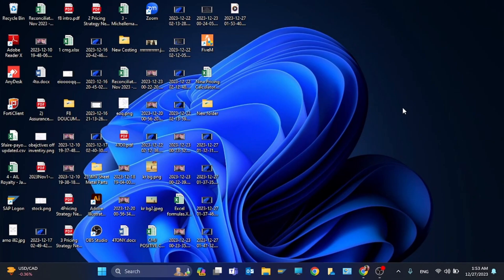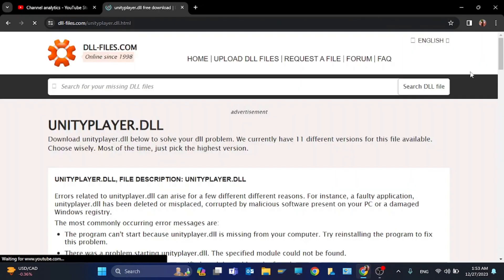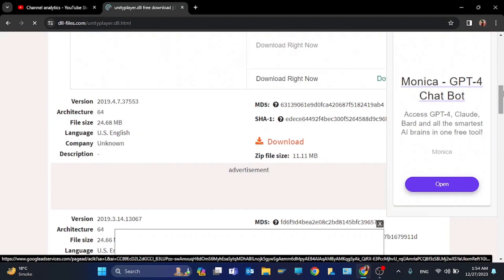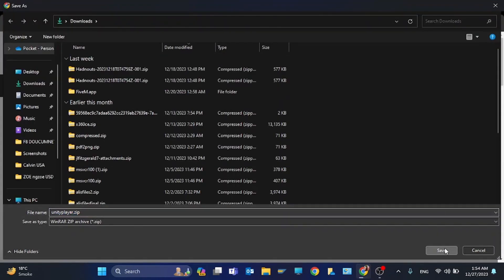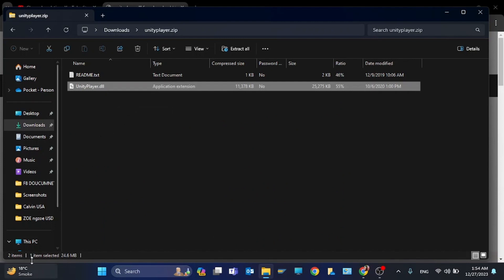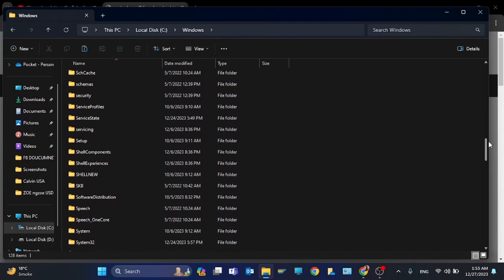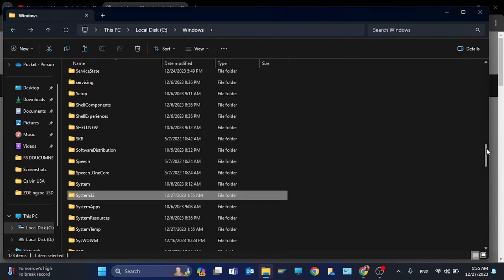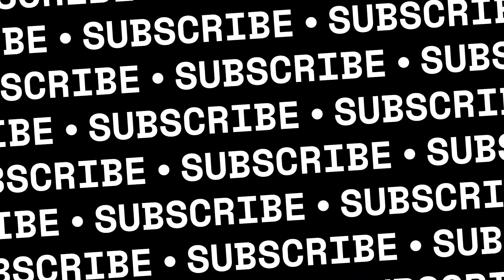How to Fix Unity.dll not found/missing error in 2024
How to Fix Unity.dll Not Found/Missing Error in 2024 | Easy Solutions

Description:
If you're encountering the dreaded Unity.dll not found or missing error in 2024, don't worry – we've got you covered! This frustrating issue can be a stumbling block for developers and gamers alike, but with our step-by-step guide, you'll be back to smooth Unity experiences in no time.

In this tutorial, we'll walk you through various solutions to address the Unity.dll error, ensuring you can continue your Unity projects or gaming sessions without any hiccups. From basic troubleshooting to more advanced fixes, we cover it all.

🔧 Topics Covered:

Identifying the Unity.dll Error: Understand what causes this error and how to pinpoint it in your system.
Basic Troubleshooting: Quick fixes and checks to rule out common issues causing the missing Unity.dll problem.
Reinstalling Unity: A comprehensive guide on reinstalling Unity to ensure all necessary files, including Unity.dll, are properly installed.
Updating Graphics Drivers: Ensure your graphics drivers are up to date, as outdated drivers can sometimes lead to DLL errors.
Checking System for Malware: Malicious software can disrupt Unity functionality – learn how to perform a malware scan to safeguard your system.
System Restore: Utilize the Windows System Restore feature to revert your system to a point where Unity.dll was functioning correctly.
Advanced Solutions: For experienced users, delve into more advanced techniques to troubleshoot and fix the Unity.dll not found issue.
🚀 Timestamps:
0:00 - Introduction
1:15 - Identifying Unity.dll Error
2:30 - Basic Troubleshooting
4:10 - Reinstalling Unity
6:00 - Updating Graphics Drivers
8:05 - Checking for Malware
10:20 - System Restore
12:15 - Advanced Solutions

Follow along with our tutorial, and you'll be back to your Unity projects or gaming adventures without the hassle of the Unity.dll not found error. Don't let technical glitches slow you down – let's get your Unity environment up and running seamlessly!